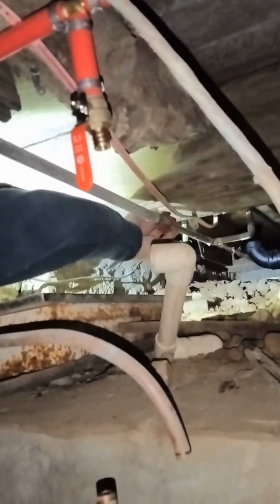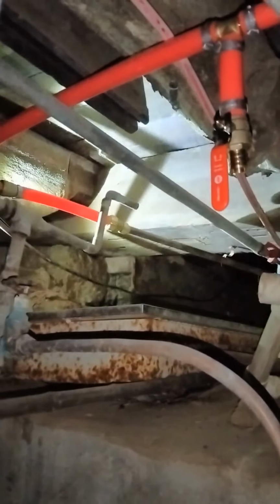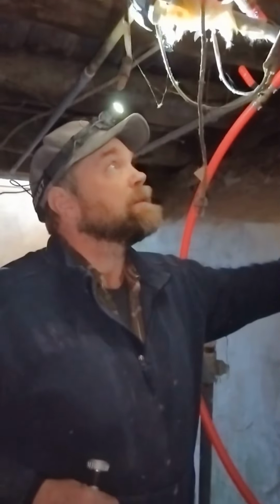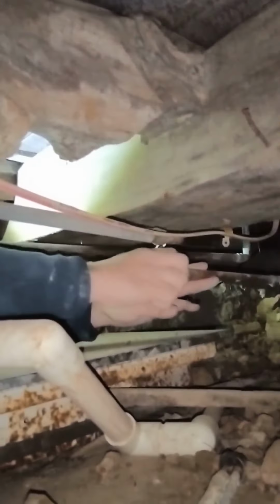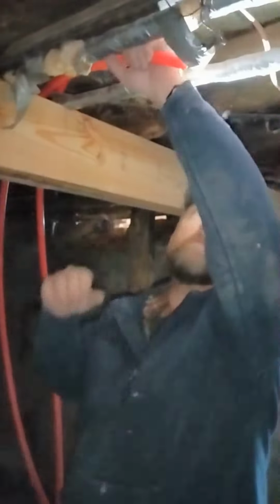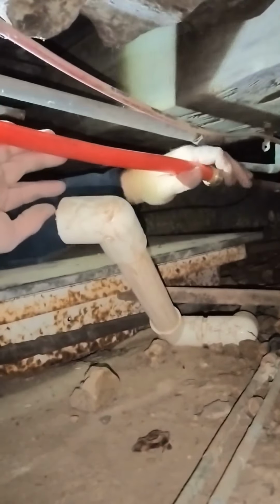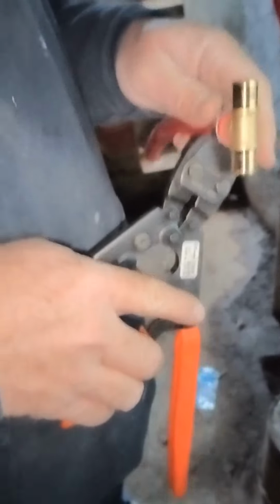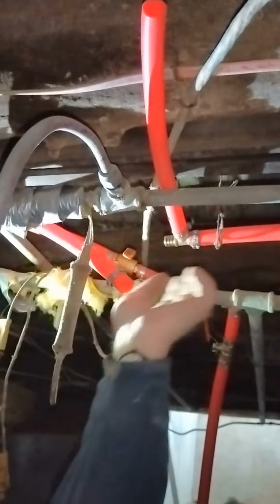Couple Remodeling an 1850"s Farm House Episode 7: Plumbing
Plumbing is our next step.